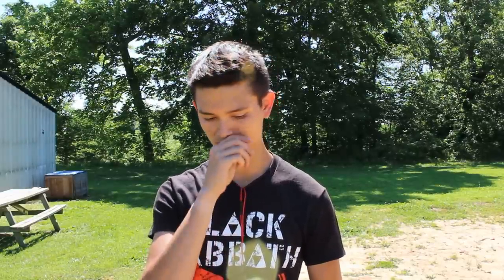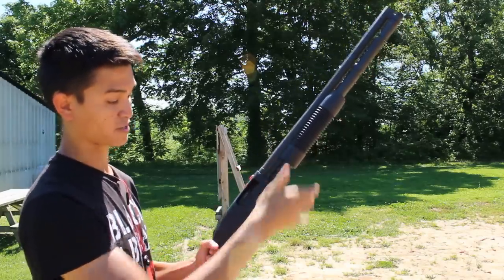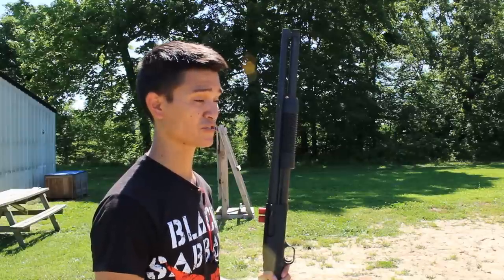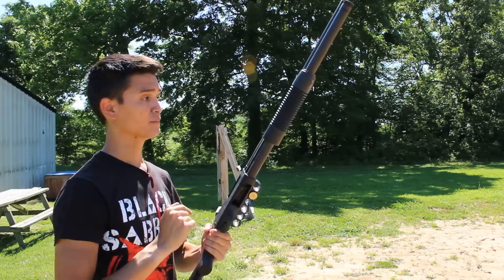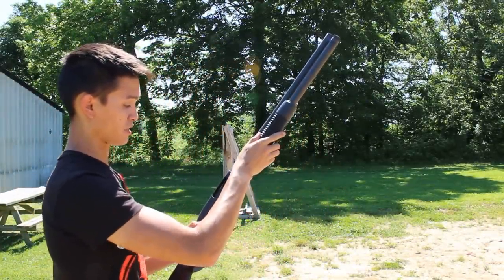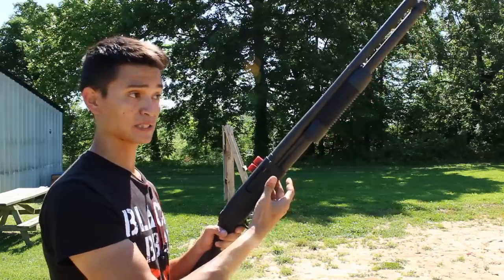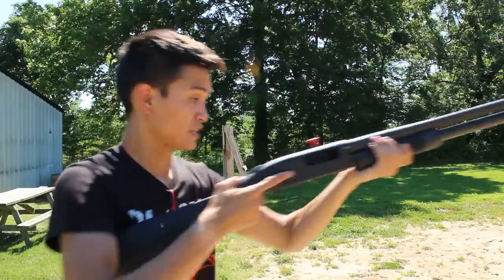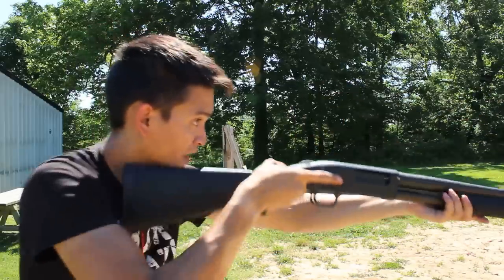Shotgun stuff EP2: Slug changeovers and placement of shot on side saddles.